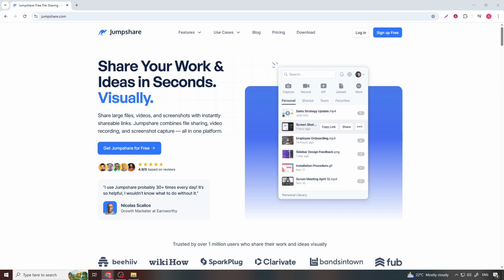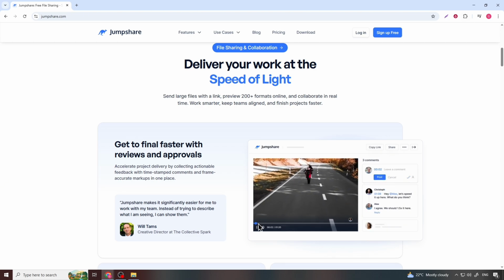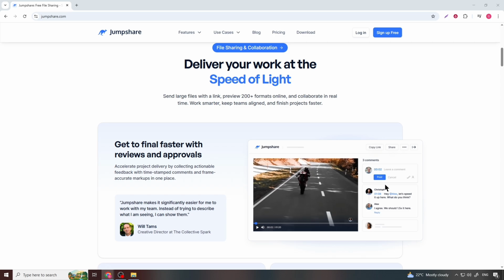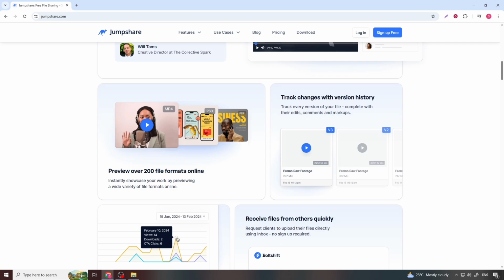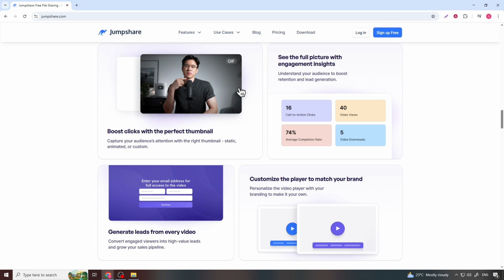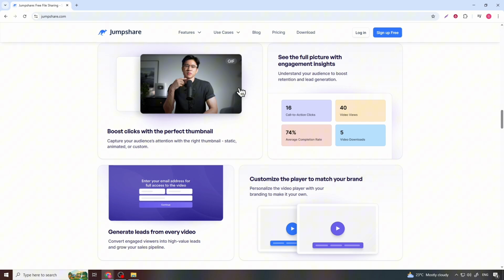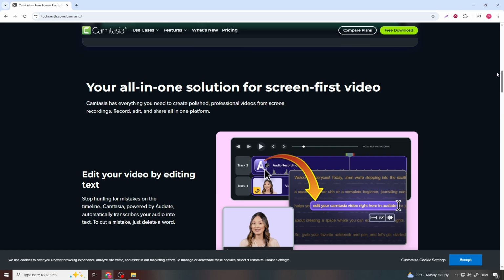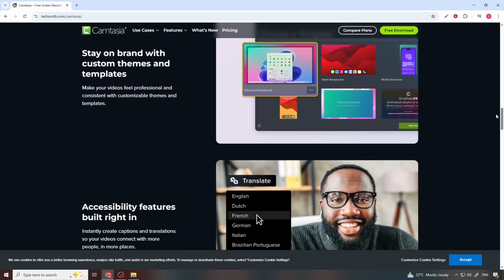Jumpshare vs Camtasia (2026)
In this video, we compare Jumpshare vs Camtasia to help creators, educators, trainers, and professionals choose the right screen recording and video creation software. This Camtasia vs Jumpshare comparison focuses on screen and webcam recording quality, editing depth, annotations, effects, sharing options, pricing models, and overall ease of use. We also provide a detailed Jumpshare Camtasia comparison covering real user reviews, strengths and weaknesses, learning curve, and which platform comes out on top for fast screen recording and file sharing versus full-featured screen capture with professional video editing.

Timestamps:
00:06 – Jumpshare Overview & Screen Recording, File Sharing, and Collaboration Features
04:05 – Camtasia Overview, Jumpshare vs Camtasia Comparison, Reviews, Pros and Cons, and Which Screen Recording Software Is Best Overall